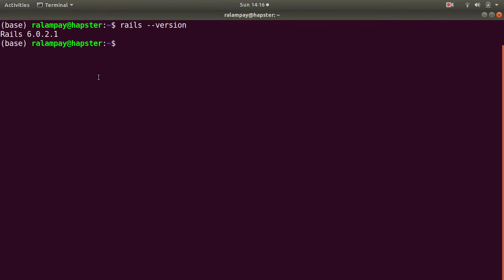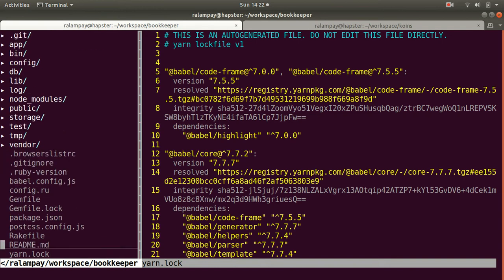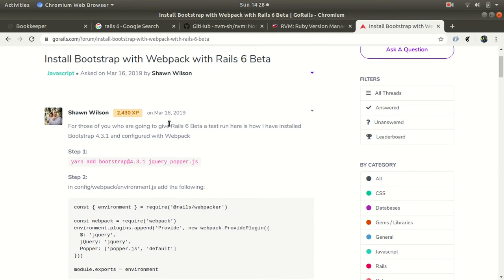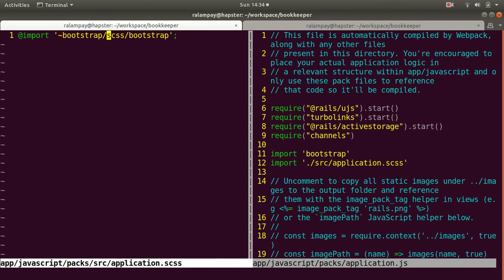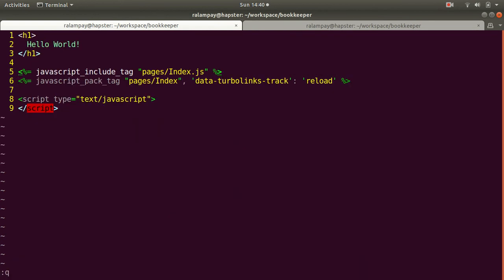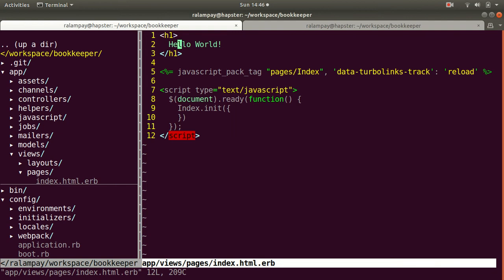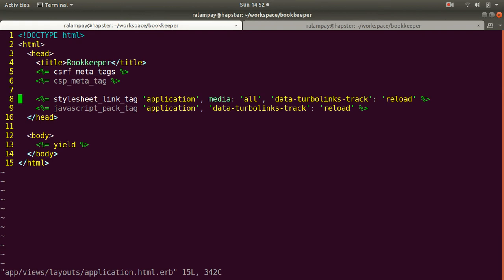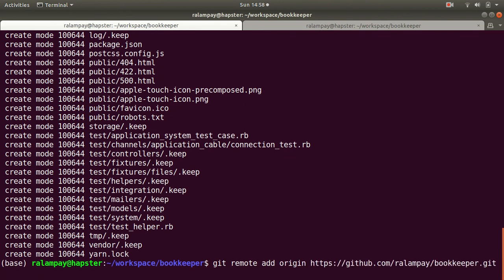Learning Log P101: Building a Web Based Accounting System - Learning to use Webpack w/ Rails 6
First devlog in learning something new everyday. In this video, I try to build a simple accounting system with Rails 6. Most of the systems I create are based on Rails 5 which uses sprockets and the asset pipeline to manage javascript and css files. However in Rails 6, it uses webpacker which I have used in the past but not deeply knowledgeable in. Additionally, it is a different directory structure compared to the asset pipeline in Rails 5. In this video I try to learn how webpack is integrated with Rails 6 at its most basic core.

By the end of the video, I believe I understood how the following works:

- Create a Rails 6 project with the dependencies: Node.js and yarn
- Download a third-party library via yarn and integrate it to the Rails project (bootstrap + jquery)
- How webpacker reads "packs" and compiles it
- Create a custom javascript file and "sprinkle" it on my html page as a "pack"

No cuts/edits to see where I went wrong and what I still don't understand about the technology in order to learn from it.